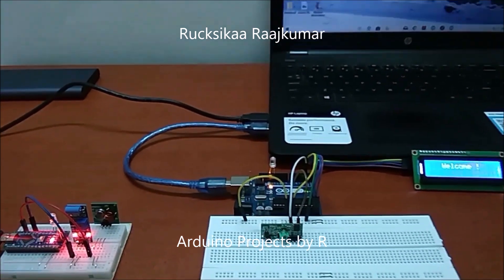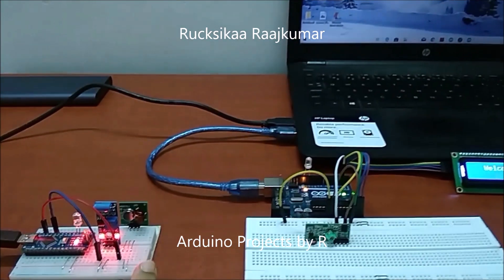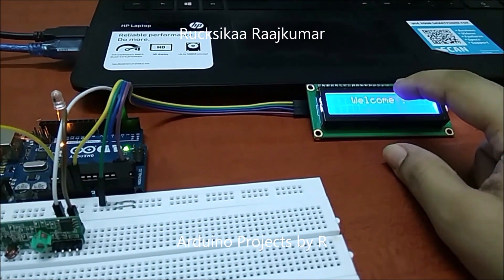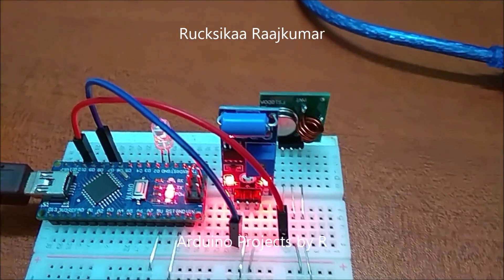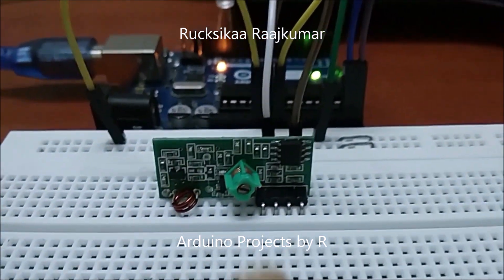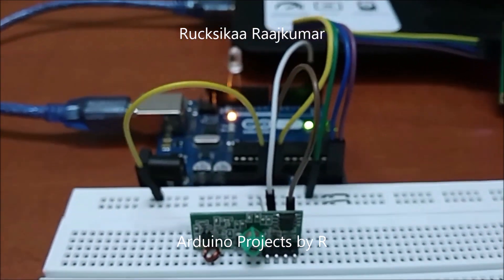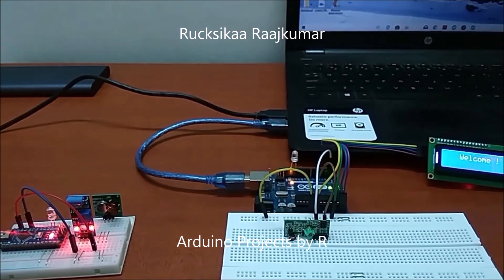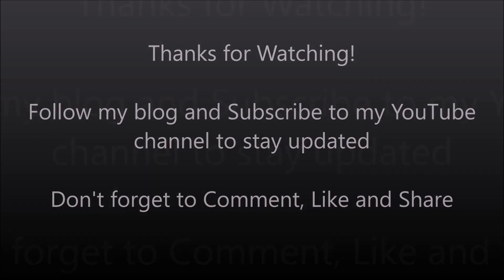Security system using Vibration sensor module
Hello everyone!

Today I will present my security system using the vibration sensor module. The vibration sensor module comes with a SW-420 vibration sensor, and in this project, it senses the vibration across the solderless breadboard.

Hardware components used in this project:

- Transmitter circuit

1. Arduino Nano
2. USB Type A to mini B cable (for Arduino Nano)
3. Vibration sensor module
4. RF 433MHz transmitter module
5. LED
6. Solderless Breadboard - Mini
7.Male-to-Male Jumper wires (x2) - 10cm
8. Jumpers (x9) - to reduce the usage of wires

- Receiver circuit

1. Arduino Uno
2. USB Type A/ B cable (for Arduino Uno)
3. RF 433MHz receiver module
4. LED
5. 16 x 2 LCD display module with I2C interface
6. Solderless Breadboard - Mini
7. Male-to-Male Jumper wires (x4) - 10cm
8. Female-to-Male Jumper wires (x4) - 20cm